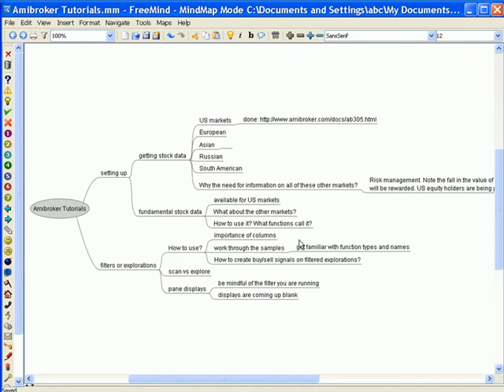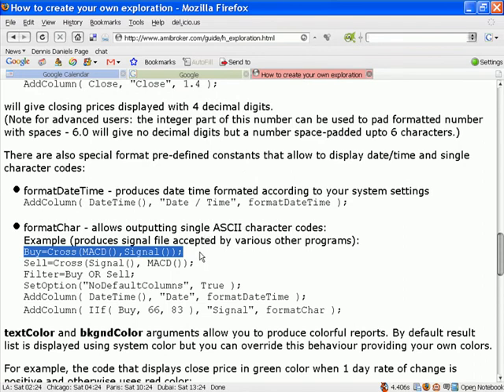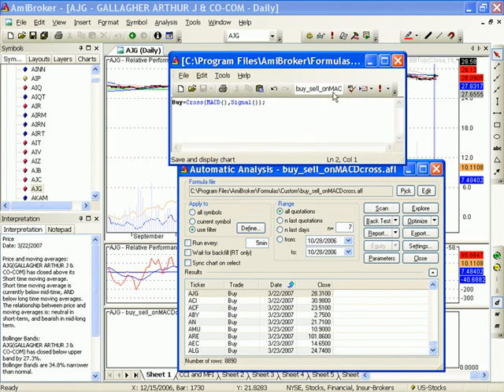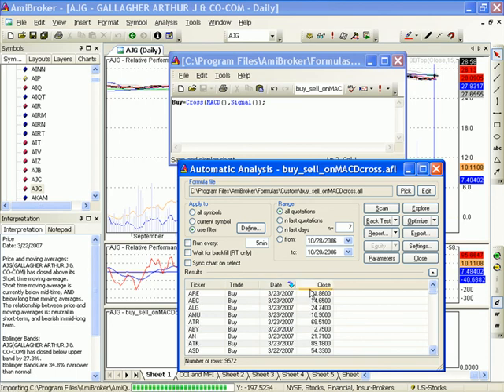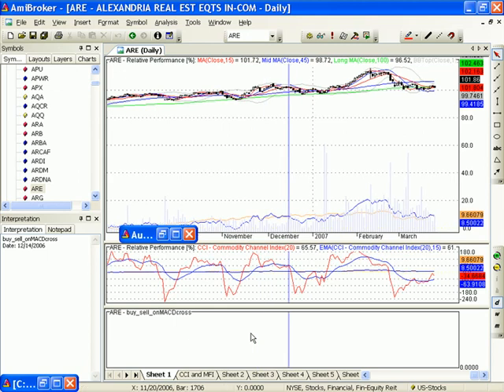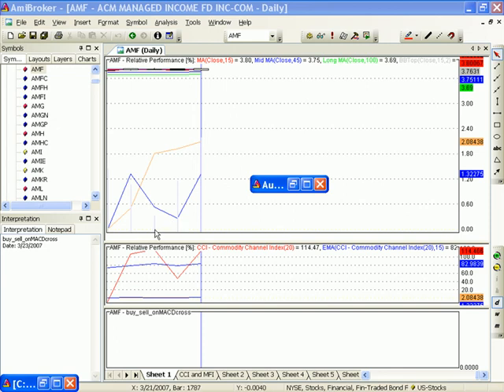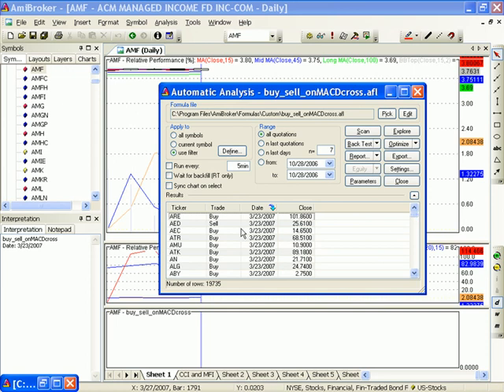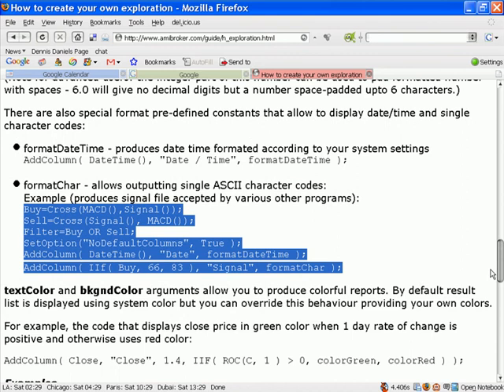Amibroker 4.9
I'm no expert. And I don't recommend that you listen to or watch this.